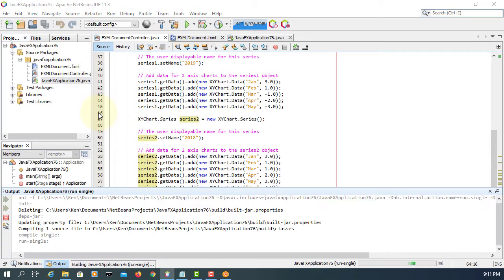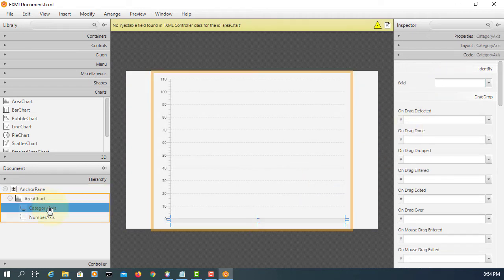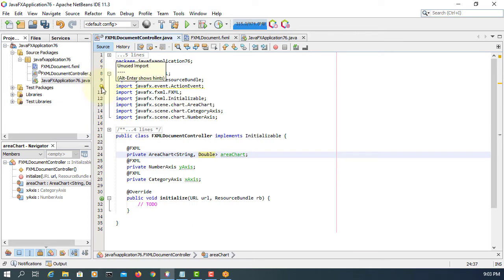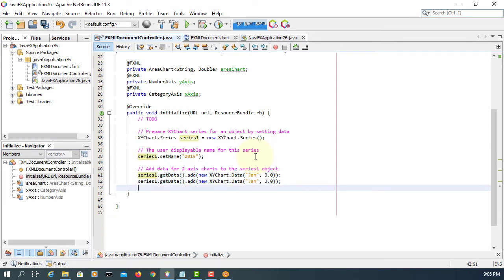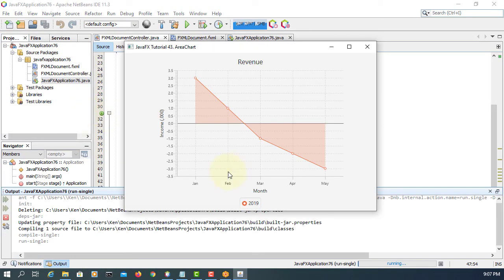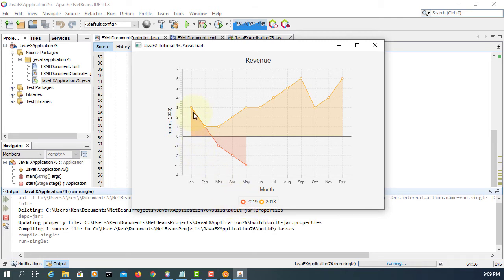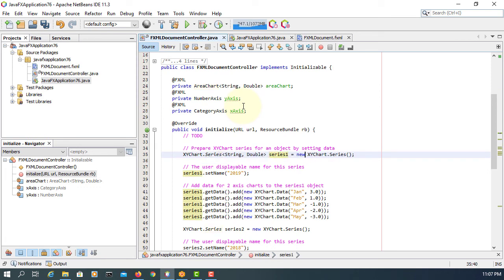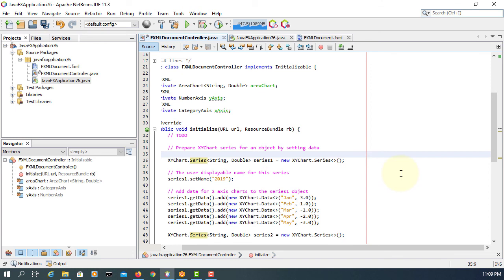JavaFX Tutorial 43 - AreaChart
In this tutorial, I will show you how to use AreaChart. the AreaChart presents data as a series of points connected by straight lines and the area between the axis and the line is painted with color.